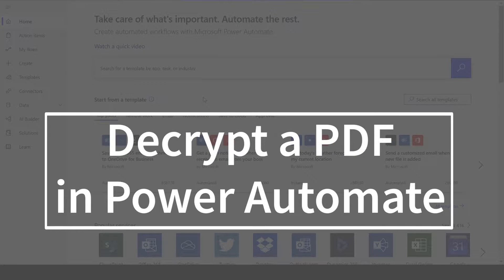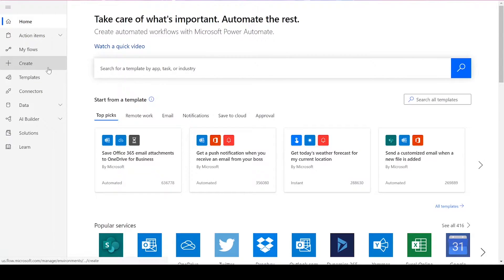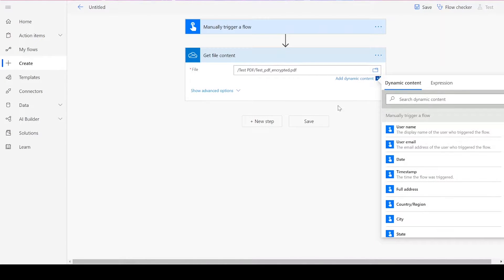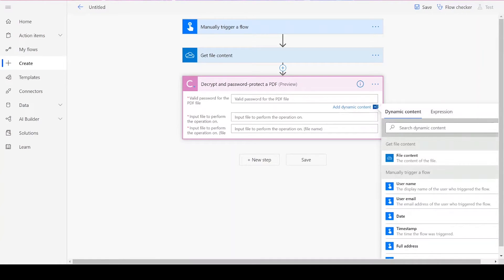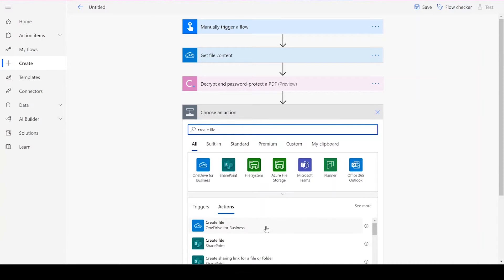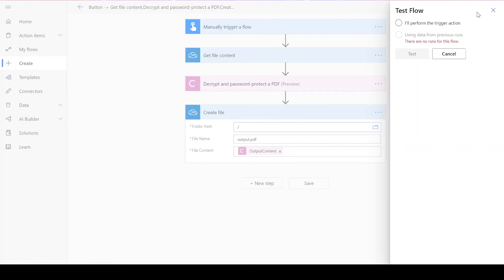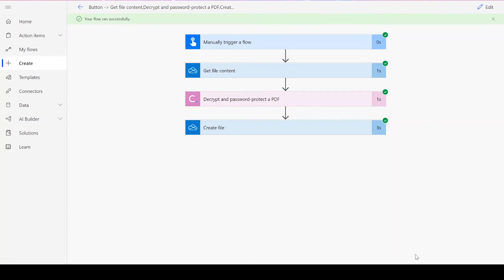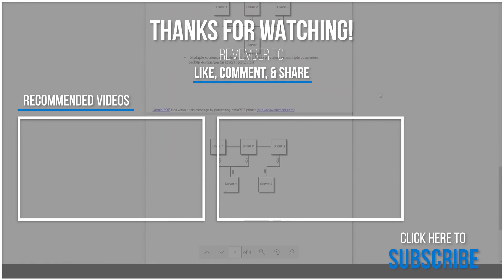How to Decrypt a PDF in Power Automate and Logic Apps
In this video, you will learn how to Decrypt a password-protected PDF document in Power Automate.